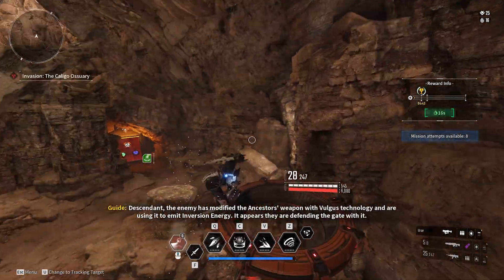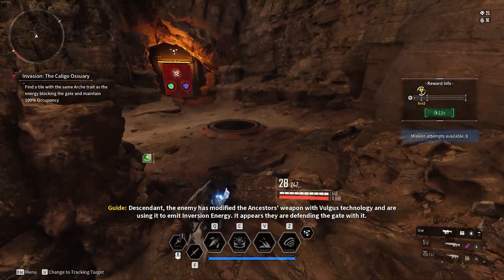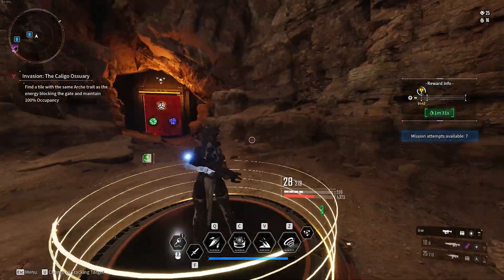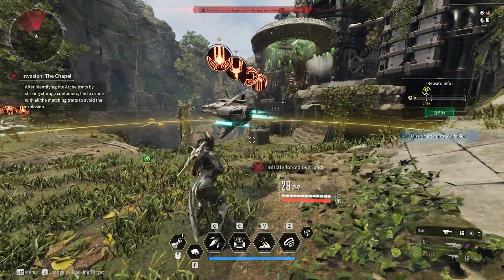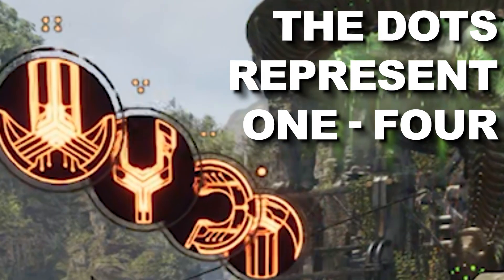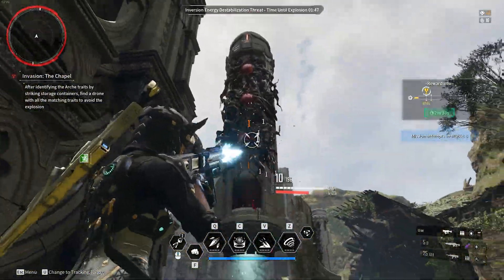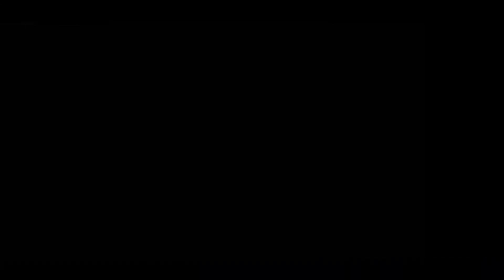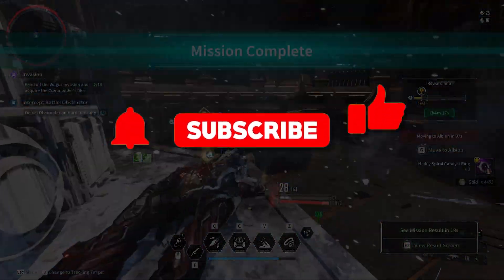Season One Dungeon Puzzle Mechanics Explained | The First Descendant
Season One Dungeon Puzzle Mechanics Explained | The First Descendant. Yes, the new season mechanics are bad. But for anyone confused, I smashed my head against them until i understood it, so you don't have to!

🔥 Highlights:
    •    Weekly Videos Overview: I put a lot of time and effort into videos, so I do my best to provide 1 well edited video a day, though most take longer than a day to make
    •    I cover Pokemon, MMOs, Shooters, anything gaming related really.
    •    Editing is my passion, so expect to see guides, montages and general gameplay videos.

💬 Join the Conversation: Have you got any tips or favourite parts of the video?  Share your tips and tricks with the community.

Your support helps me bring more gaming content to you!

Consider becoming a member. Click the "Join" button or the link below to learn more.